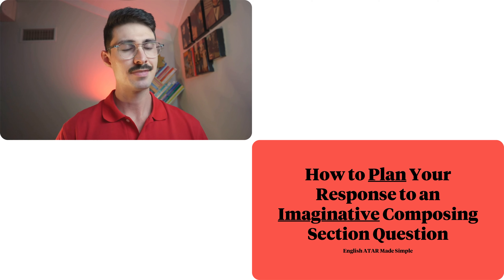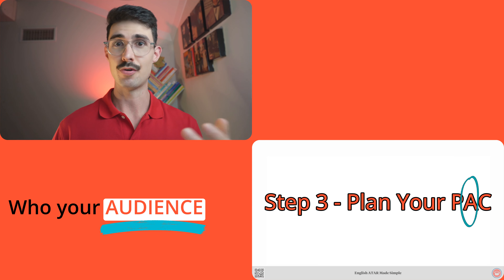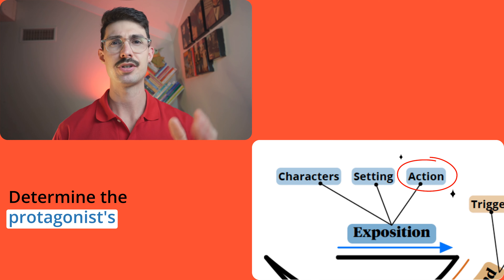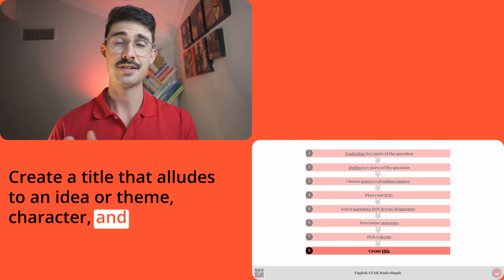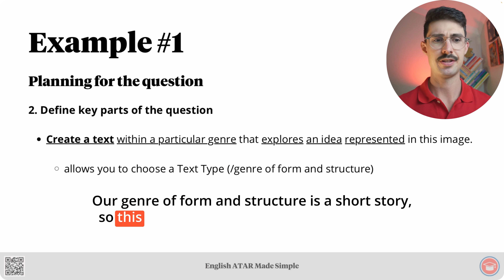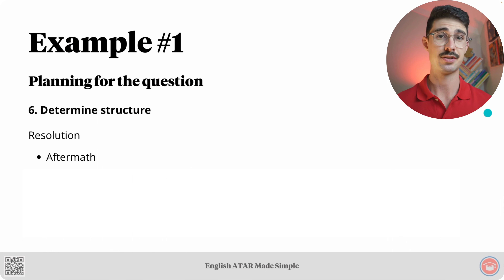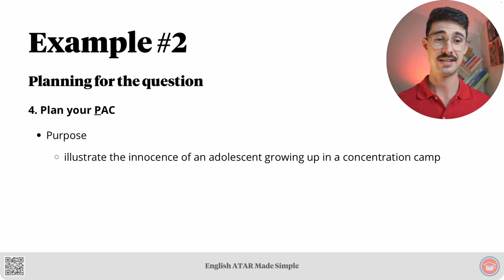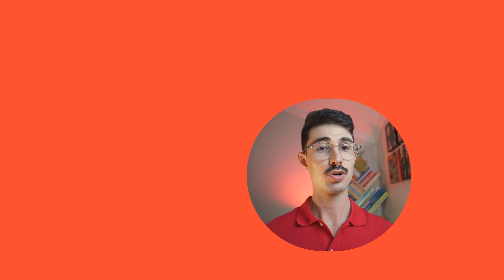WA English ATAR: How to Plan Your Response to an Imaginative Composing Section Question (M5.13)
Transform Writer's Block into Bliss!

Struggling to turn that spark of inspiration into a full-fledged story?

Don't worry! This video is your ultimate guide to planning the perfect short story.

We'll break down the planning process into bite-sized steps, taking you from outlining the key elements of your story to crafting a captivating title.

Even if you've never planned a story before, this video will equip you with the tools and confidence to conquer writer's block and unleash your creativity!

Plus, we'll be applying these planning steps to real WACE exam questions!

This video is perfect for:

Students tackling imaginative writing sections
Anyone who wants to improve their short story writing skills
So grab your notebook and pen, and get ready to transform your writing process!  ✍️

📋 PDF Cheat Sheets 📋

Download the PDF cheat sheets for every lesson of English ATAR Made Simple for FREE:

* I had to enter a price, so it's $0...

🌟 Support English ATAR Made Simple (EAMS) 🌟

Enjoying this Lesson?

Support my efforts in creating all 65 Lessons of English ATAR Made Simple (EAMS)!

I poured over 3,000 hours into crafting this comprehensive course, previously valued at $1,495.

Now, it's yours for FREE!

Thanks for your generosity and for supporting the channel! 📚☕️

Read Lessons | from Lennox Saint — get the written version of each video delivered straight to your inbox

Listen to Lessons | with Lennox Saint — get the audio version of each video through your favourite podcast app

Not keen on uni?

Wanna make money online instead?